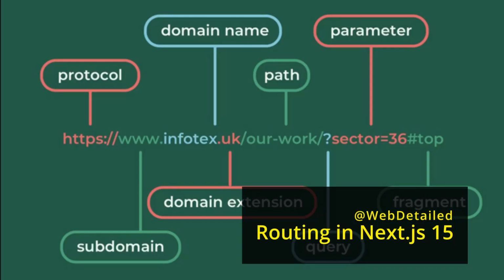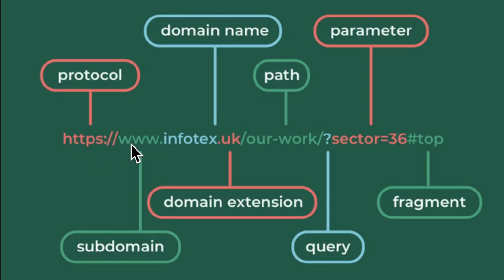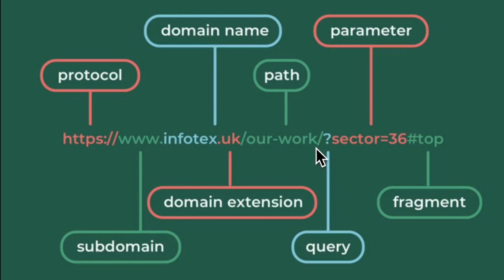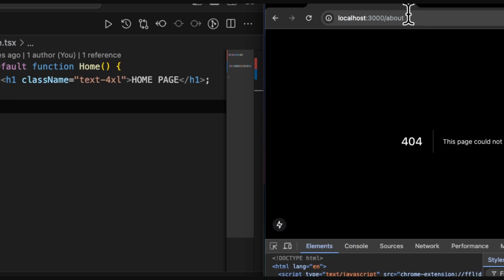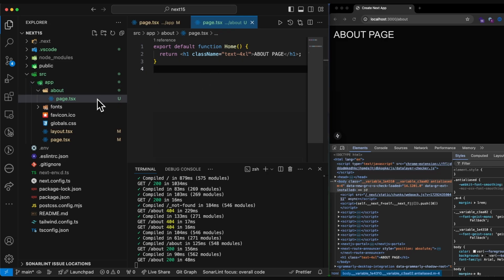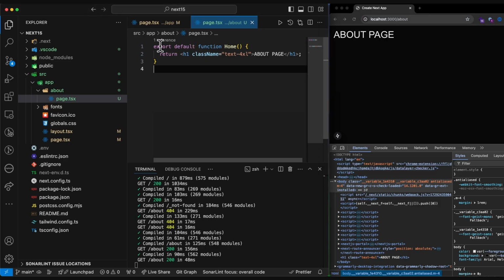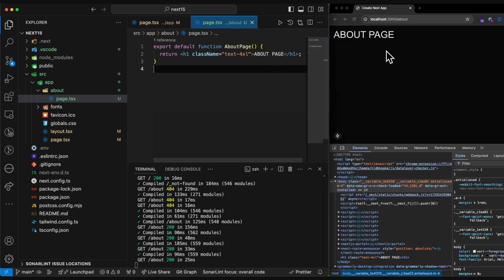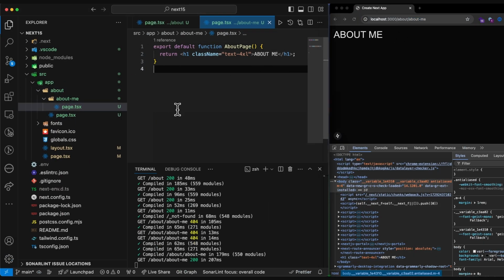Basic Routing in Next.js 15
In this video, I walk you through the routing basics in Next.js. We’ll explore how URLs are structured, starting with the protocol, domain, and path, and move on to controlling paths within your Next.js application. I demonstrate how to create static routes by setting up folders and .tsx or .js files inside the app directory. By the end, you’ll learn how to serve different web pages and how to handle basic routing in Next.js. Stay tuned for future videos where we’ll dive into dynamic routes, layouts, and templates.

00:00 Anatomy of URL
01:05 Add page to Next.js app
02:40 Nested Routes in Next.js